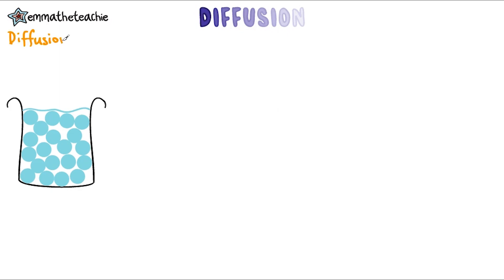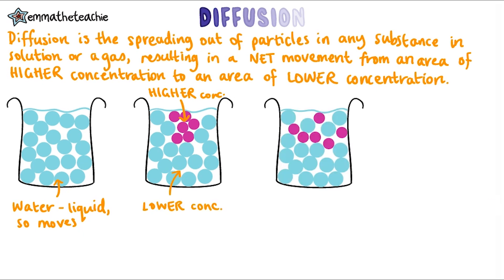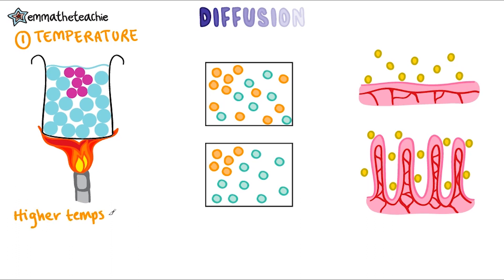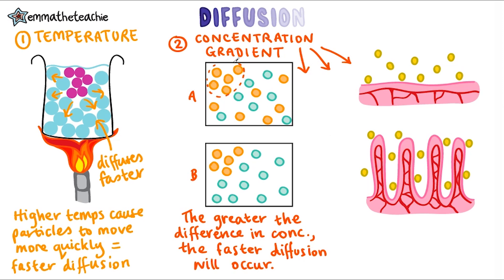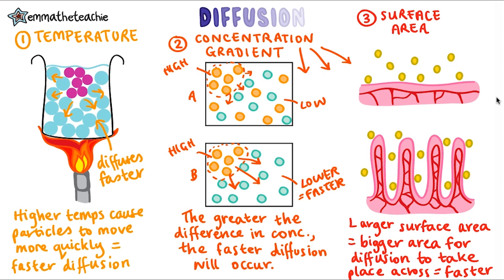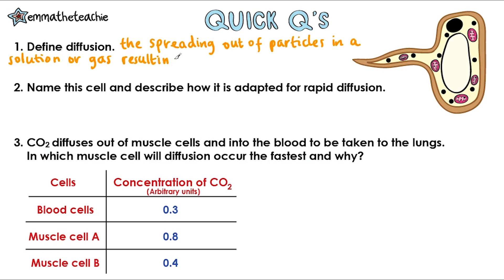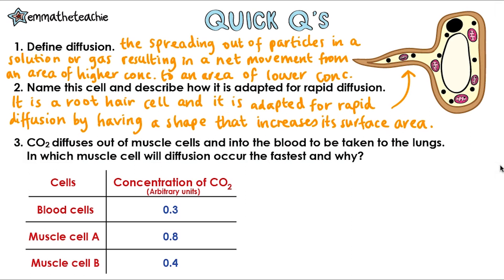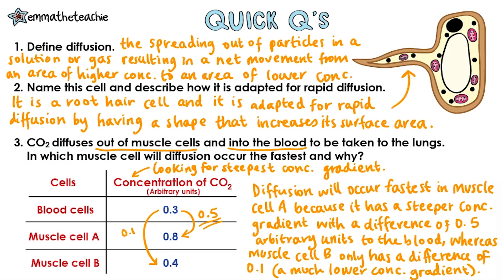DIFFUSION GCSE Biology 9-1 | Combined Sci (Revision & Questions)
In this video, we’re looking at the process of diffusion - it’s the first of 3 transport methods in cells.

We’ll start with a definition, before looking at an example.

Then we’ll look at the 3 factors affecting the rate of diffusion and why they do this.

Finish up with some quick questions to test your understanding! Diffusion questions overlap a lot with osmosis and active transport, so make sure you revise these at the same time and can compare these processes.

I hope it helps you understand this topic a little better, let me know if you enjoyed it and what else you’d like to see from me!